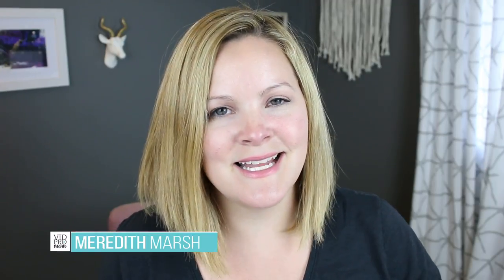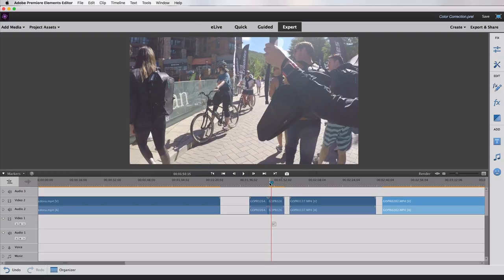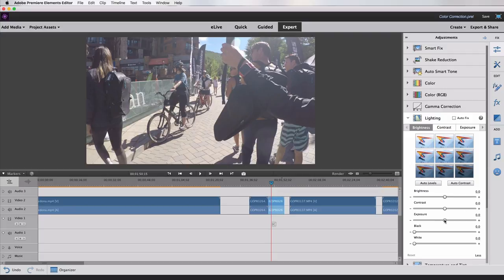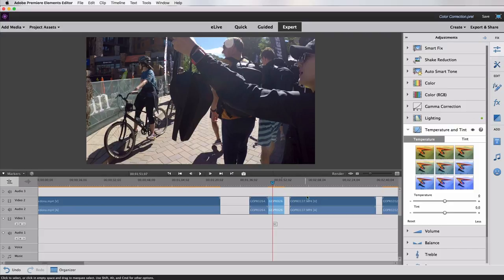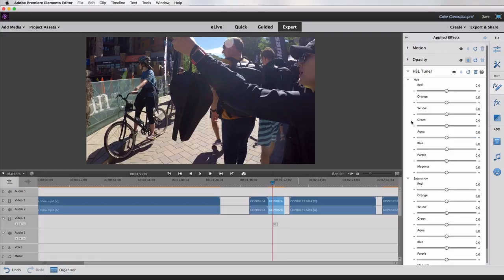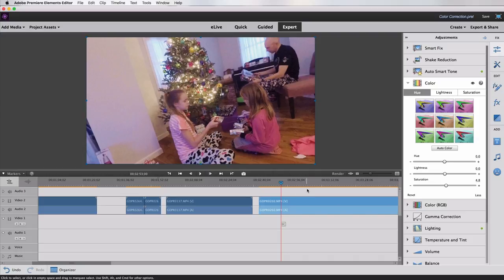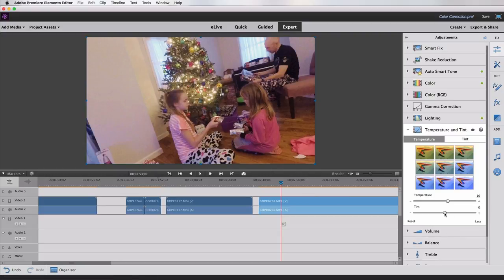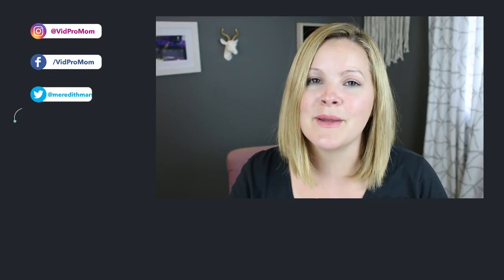Color Correction in Adobe Premiere Elements 2018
A few months ago, I published a few Premiere Elements tutorials with Adobe Premiere Elements 2018, and I promised I'd be back with a tutorial on color correction in Adobe Premiere Elements 2018... so this is it! Color correction can sometimes seem confusing, but it's usually pretty simple if you're not looking for perfection.

When I'm color correcting in Adobe Premiere Elements 2018, I like to keep things simple by focusing on making my video footage look natural, and just look as good as possible. Join me for this Premiere Elements tutorial!

I am provided with compensation for advertisements on this channel and, possibly, commissions for purchases made through links in this post. My experience is my own, and your experience may differ.

Hey there! My name is Meredith Marsh and welcome to the VidProMom YouTube channel! This is where I teach bloggers and content creators how to make money online through social media marketing, digital marketing, influencer marketing, and passive income.

I am dedicated to helping you figure out how to create and edit videos for fun, adventure, or business!

🎤 VIDEO PURSUIT PODCAST

🙌 SAY HELLO

VidProMom is a participant in the Amazon Services LLC Associates Program, an affiliate advertising program designed to provide a means for sites to earn advertising fees by advertising and linking to amazon.com.